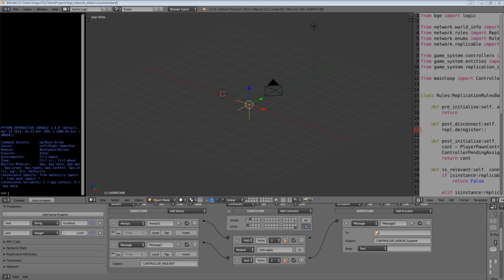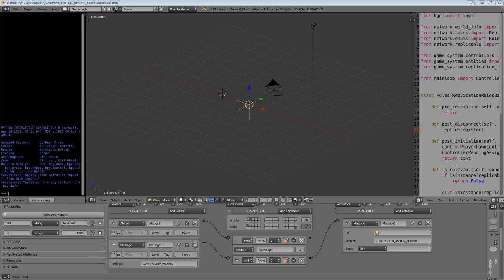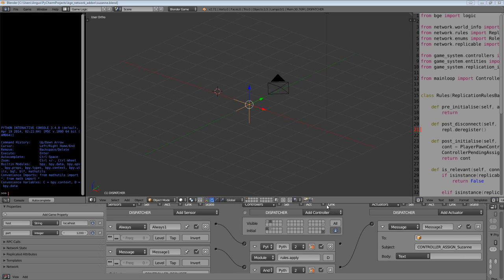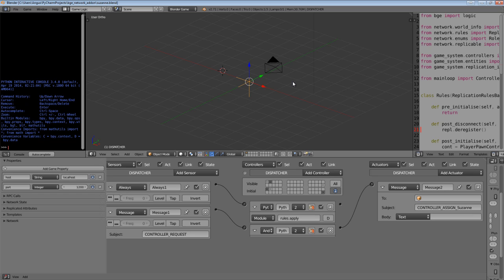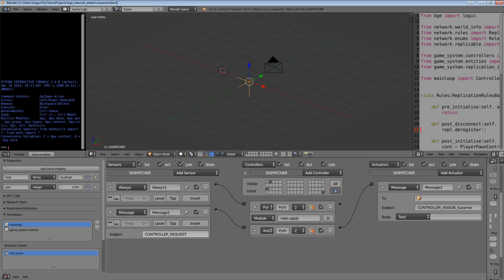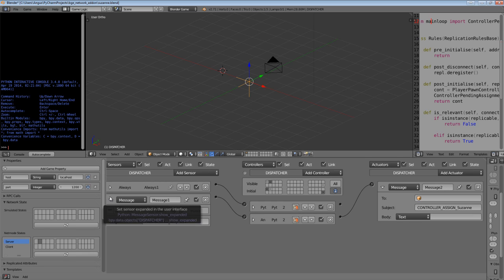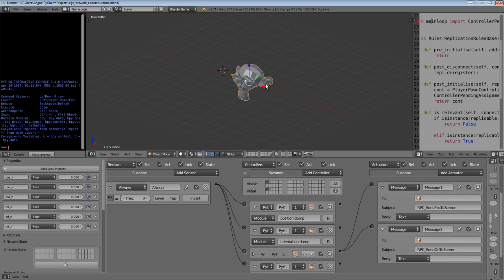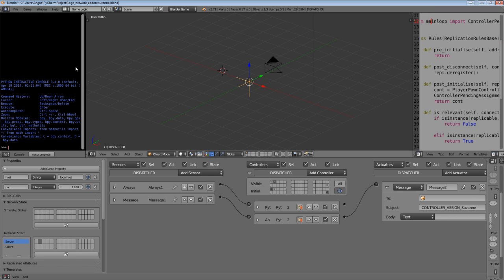Network Addon V2: [2] Setting the spawned object